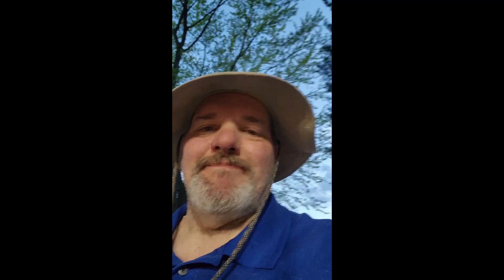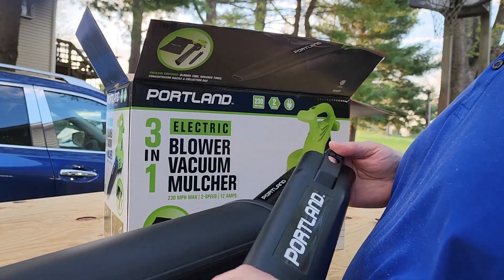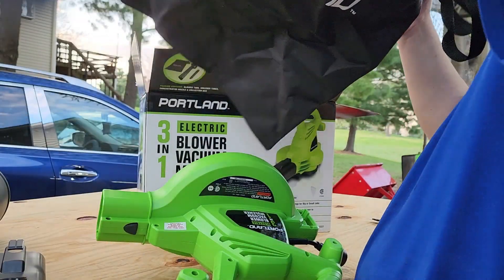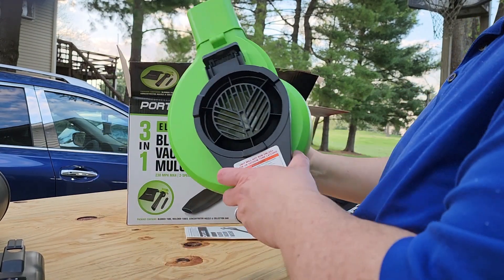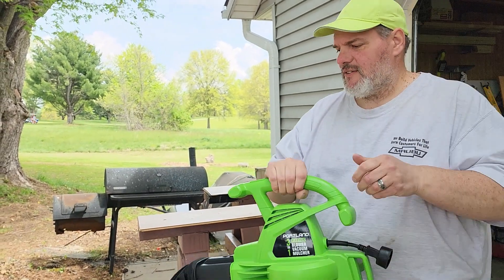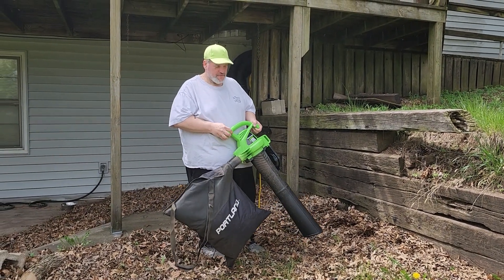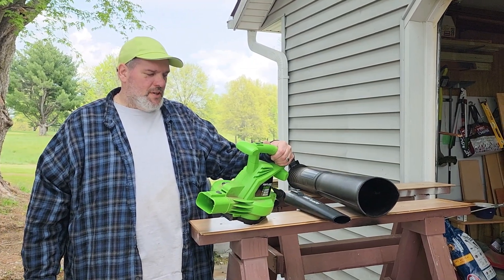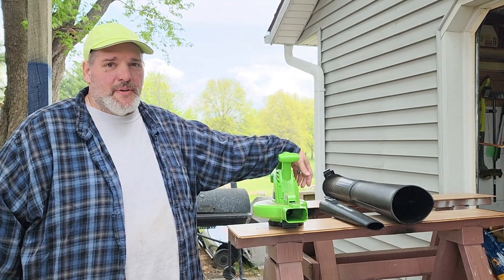Is the Portland Leaf Blower / Mulcher worth $45?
Unboxing, Demonstration, and Review of the Portland Leaf Blower/Mulcher/Vacuum.